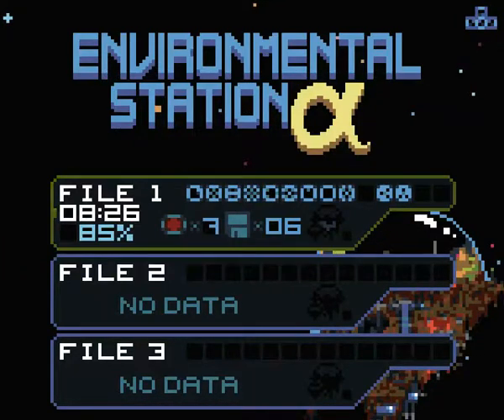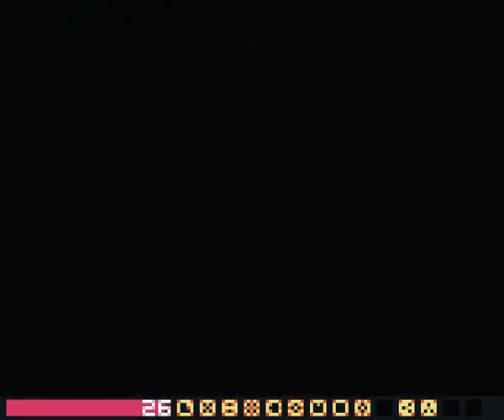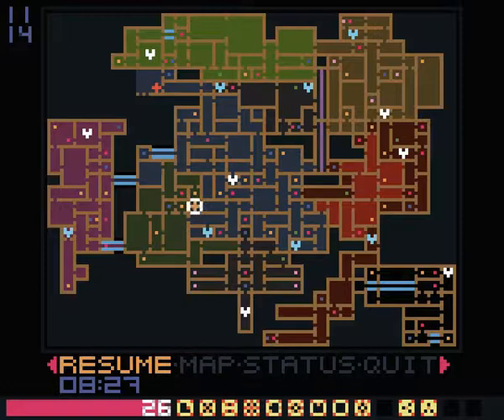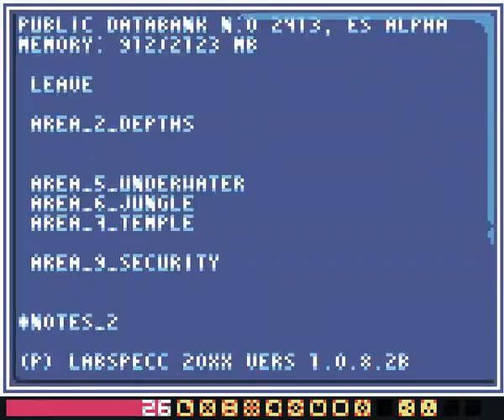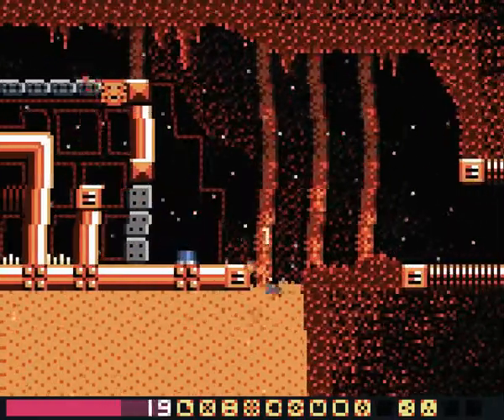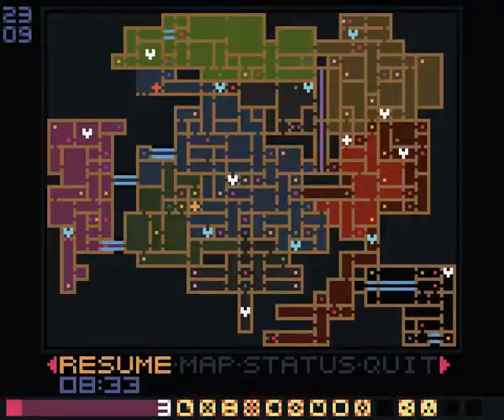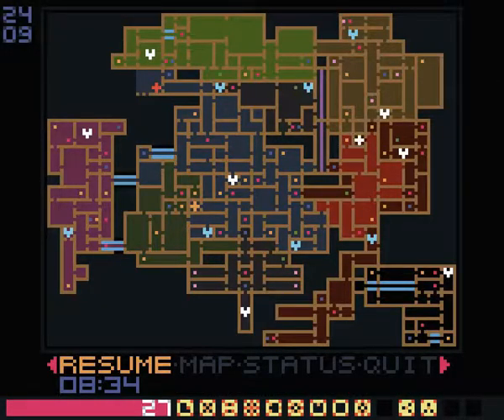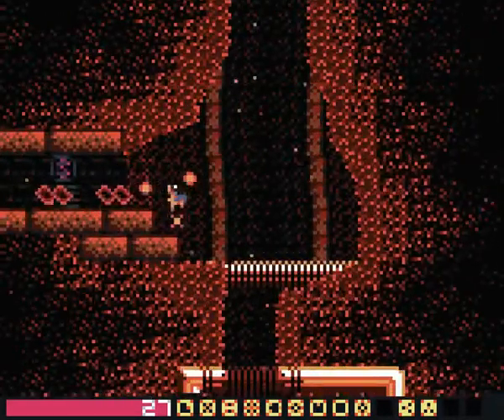Environmental Station Alpha - 18 - Notes 1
About 10 minutes were cut out. Something like 4 minutes was spent shooting the ceiling of the fire area thinking it would be a good place for a super secret because the first time through the area you're forced to rush, before realizing there was actually that spot on my map where there just was a visible door.

I also spent quite a while looking around that elevator room and the rooms near it for how to get to the Red X in the Notes. I did come up with an idea while editing the video that I'll have to try...